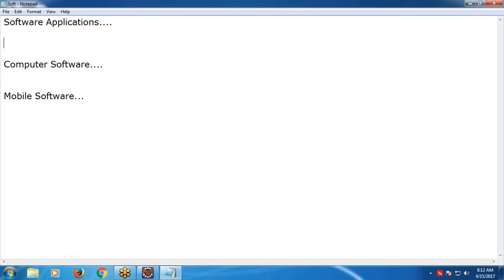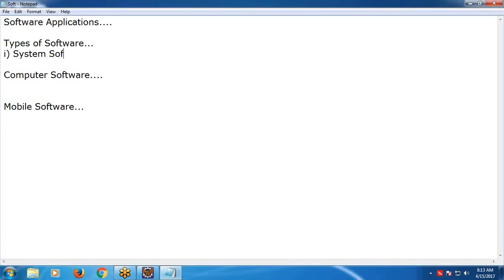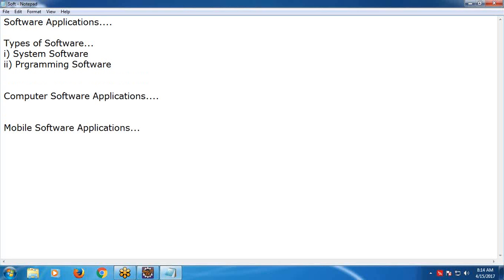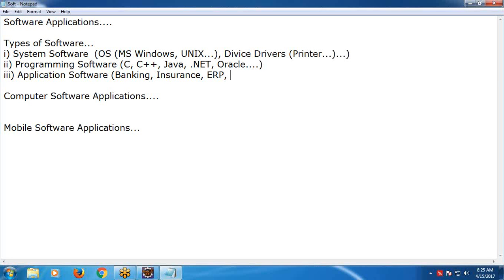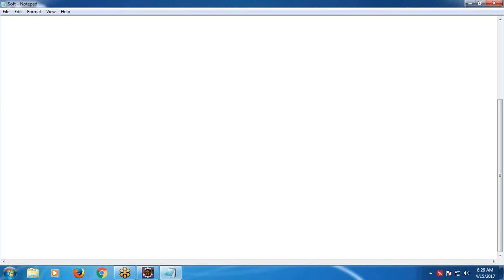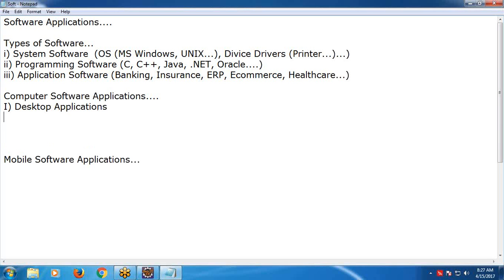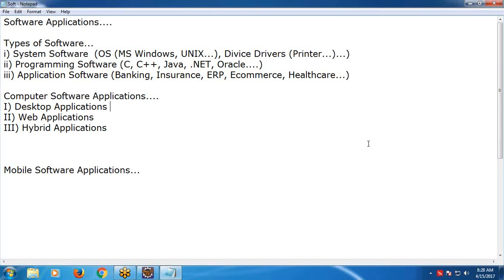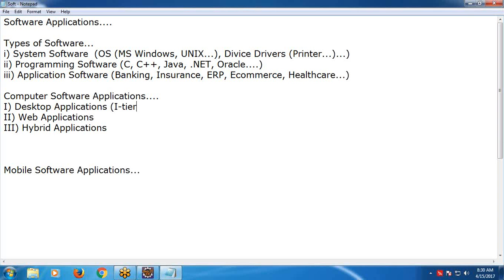Computer and Mobile Software Applications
i. System Software  -Operating Systems Ex: MS Windows, UNIX..., Divice Drivers Ex: Printer...
ii. Programming Software Example: C, C++, Java, .NET, Oracle.
iii. Application Software Example: Banking, Insurance, ERP, Ecommerce, Healthcare...

Computer Software Applications.
i. Desktop Applications (I-tier, II-tier...)
ii. Web Applications (III-tier, N-Tier...)
iii. Hybrid Applications (Basically Desktop Applications and communicate with web...)

Mobile Software Applications...
i. Native Application
ii. Web Applications/ Web Apps
iii. Hybrid Applications

Note: Selenium supports Computer Web Applications and Mobile Web Applications, but It doesn't support, Desktop Applications and Mobile Native Applications.